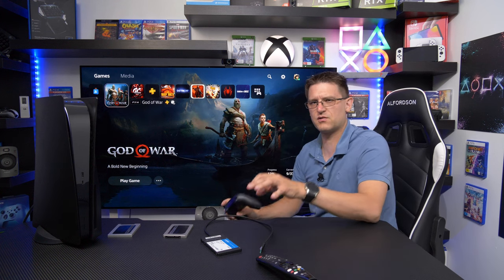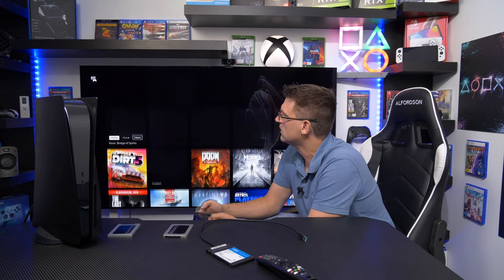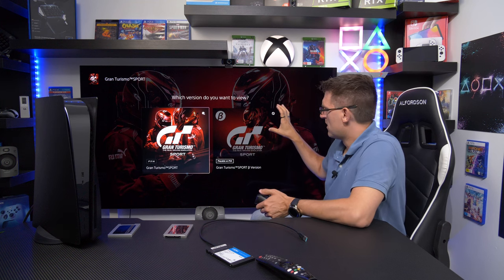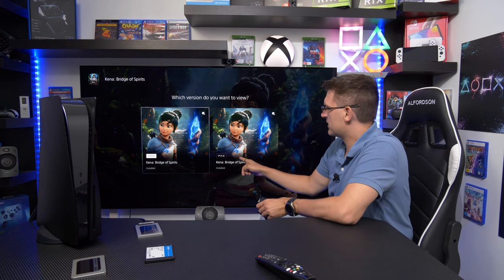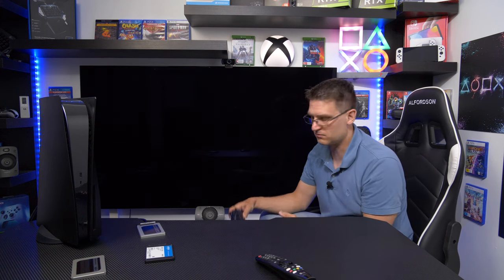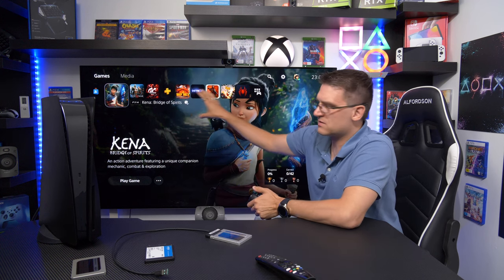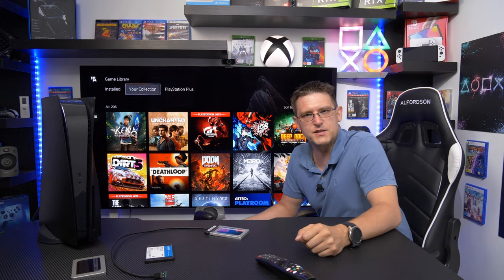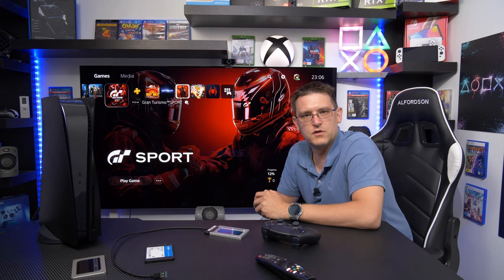Remove from Home MISSING - PS5 External Storage BUG - No Download Button for PS4 Games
On certain Game and in Certain situation it is not possible anymore to re-download PS4 Games.
If I missed something to fix this issue please put this in the comment section. I apologize in advance if I am wrong. Watch my video where I compare the Xbox and PS5 external drive solution